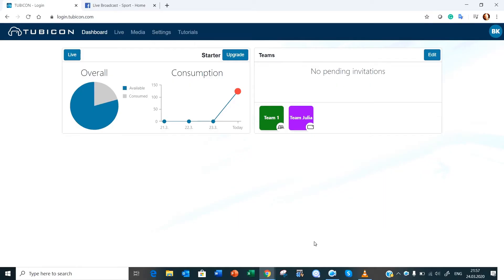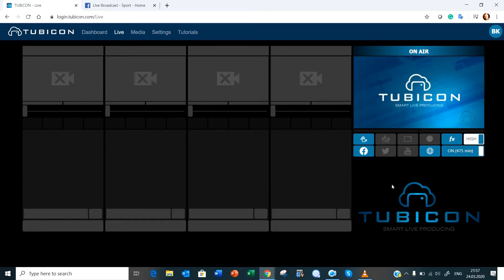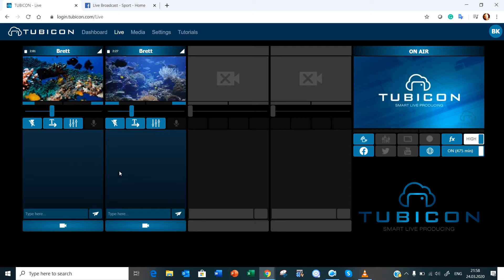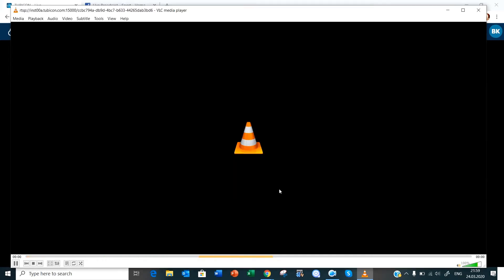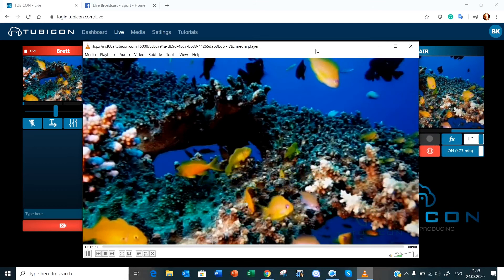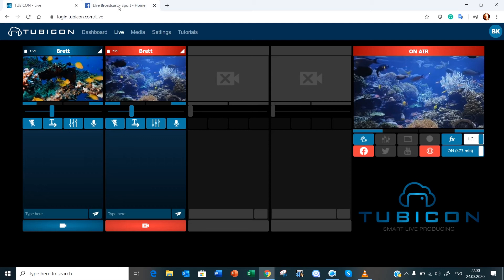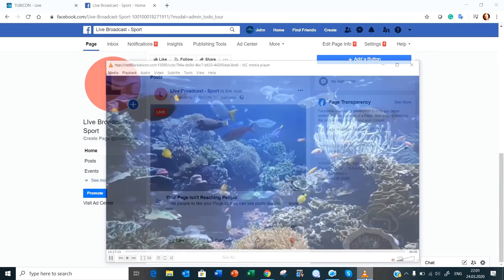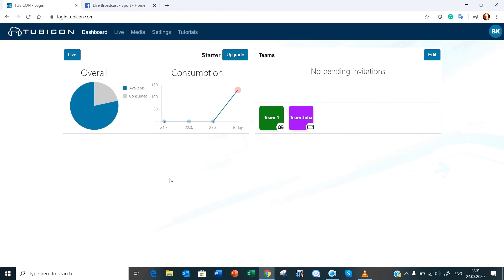5.Live Broadcast and Stream to a Content Delivery Network ( CDN )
How to Live Broadcast and Stream to a Content Delivery Network ( CDN ) this can be used to stream directly to a company or institutions Website, is this example we used a VLC player.

TUBICON can be adapted to all industries, including News and Media, Entertainment, Corporate Communicating, eLearning, Podcasting, live Radio, all forms of Conferencing and Sports.